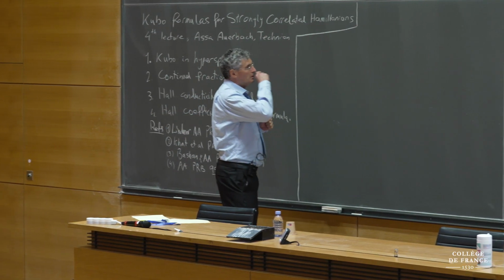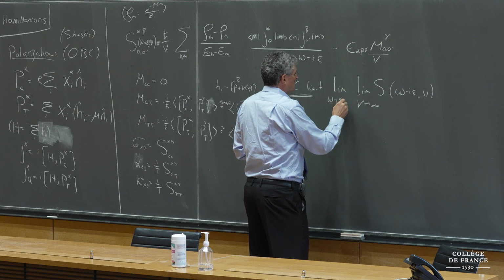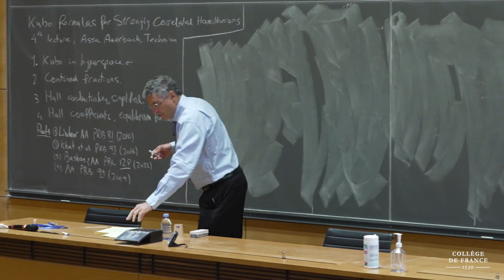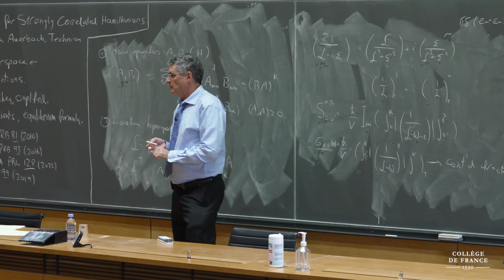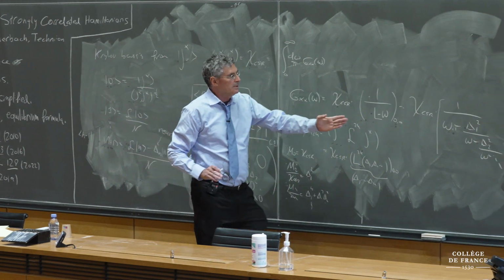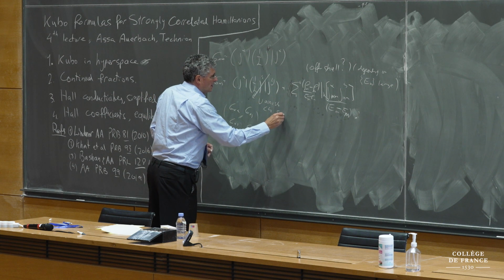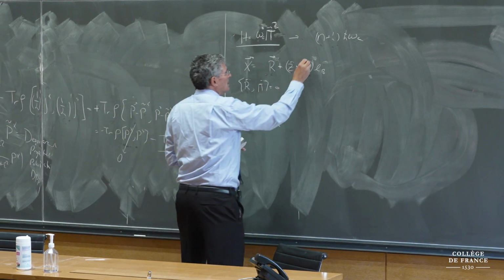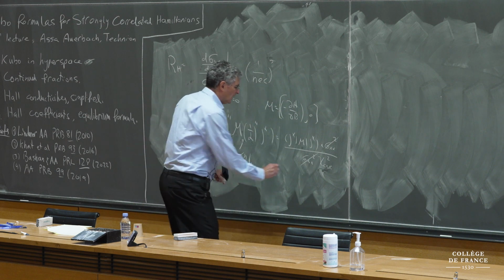Assa Auerbach (4) - Antoine Georges (2022-2023)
Cycle de conférences de Assa Auerbach : Correlations and Transport in Strongly Interacting Phases of Condensed Matter
Conférence du 23 février 2023 : Kubo Formulas for Strongly Correlated Hamiltonians (A Pedagogical Blackboard Tutorial)

Conférencier invité : Assa Auerbach, Department of Physics, Technion, Israel Institute of Technology

 -Operator Hyperspace representation of Kubo formulas.
 -Continued Fractions expansions for dynamical longitudinal conductivities.
 -Degeneracy-Projected Polarizations expression for DC Hall and thermal-Hall conductivities.
 -Static (equilibrium) calculation of DC Hall-type coefficients.
 -Examples: Conductivity of disordered lattice bosons, Interaction effects on Hall coefficient of t-J model.

Références
N. H. Lindner and A. Auerbach, Phys. Rev. B81, 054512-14, (2010).
A. Auerbach, Phys. Rev. B 99, 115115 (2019).
A. Samanta, D. P. Arovas, and A. Auerbach, Phys. Rev. Lett. 126, 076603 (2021).
N. Bashan and A. Auerbach, Phys. Rev. Lett. 128, 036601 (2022).

Chaire Physique de la matière condensée
Professeur : Antoine Georges